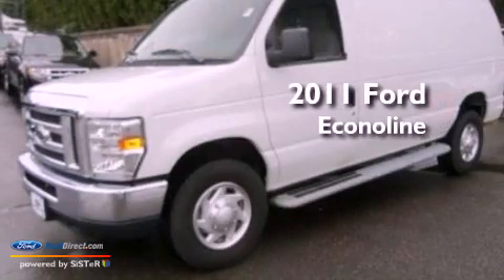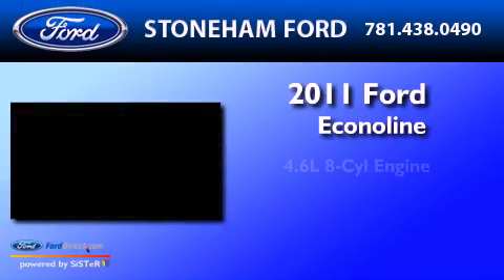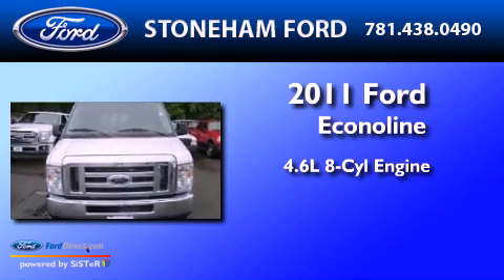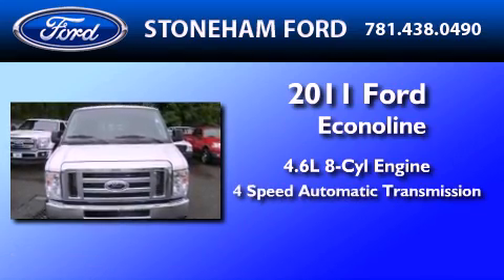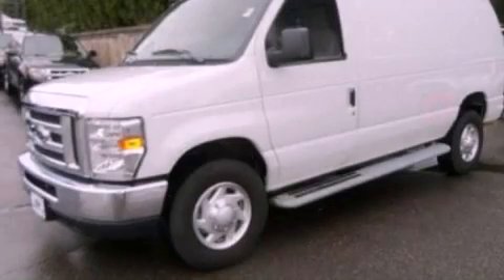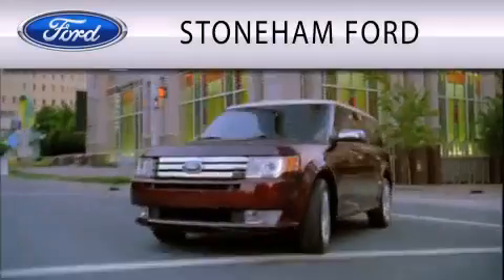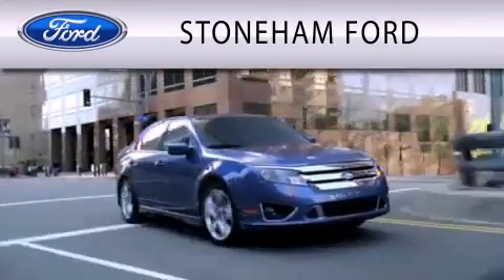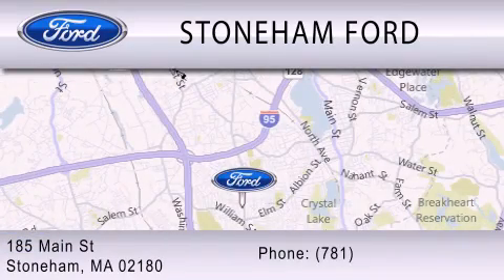Used 2011 FORD ECONOLINE 250 Stoneham MA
Year : 2011
 Make : FORD
 Model : ECONOLINE 250
 Engine : 4.6L V8 16V MPFI SOHC FLEXIBLE FUEL
 Trans . : 4-SPEED AUTOMATIC
 Exterior : OXFORD WHITE
 Miles : 11,901

 Stock : 11115P